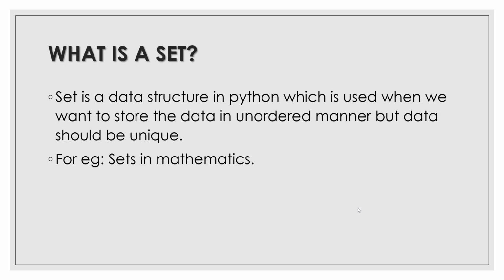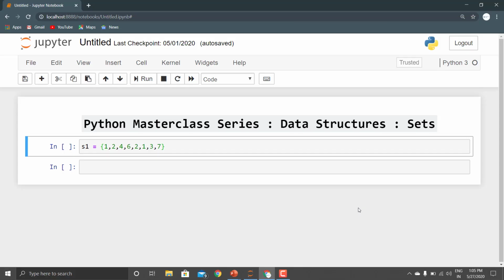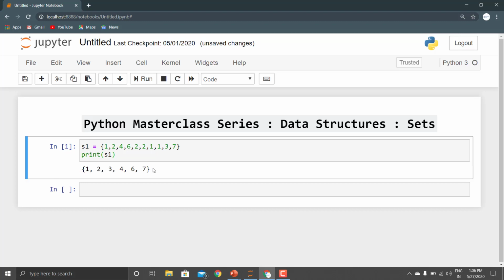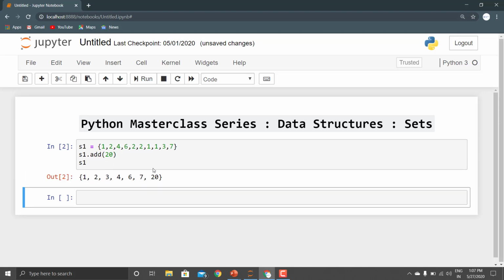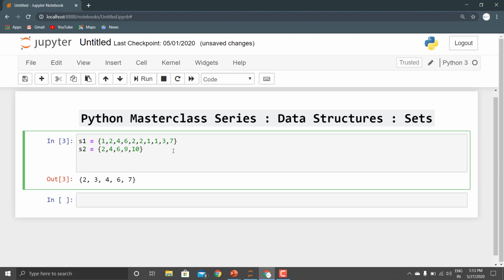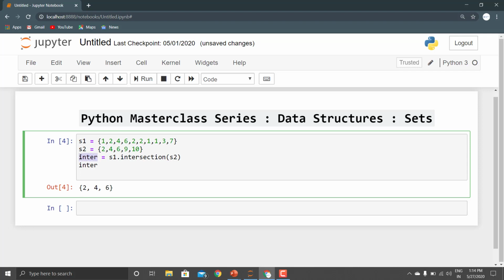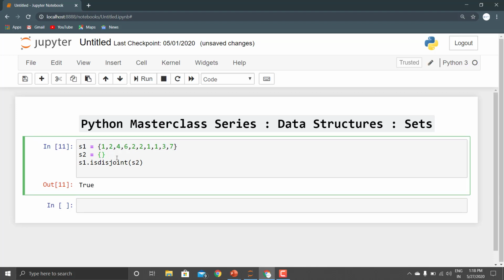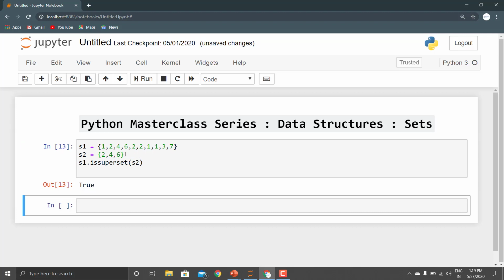Sets In Python | Part - 12 | Python Masterclass Series 2020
Hey Guys, So in this video we are going to learn what are Sets in Python.